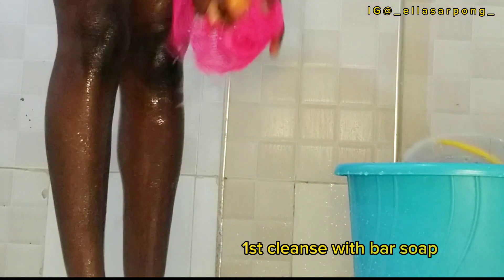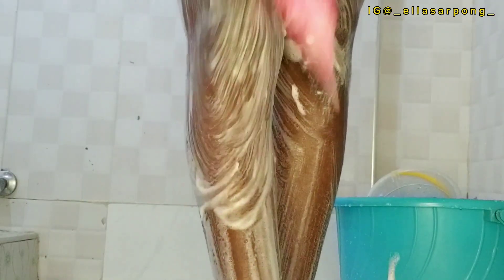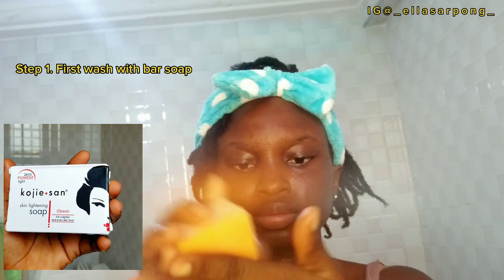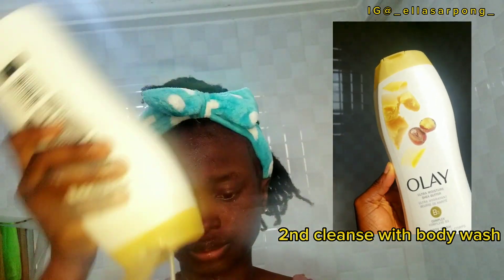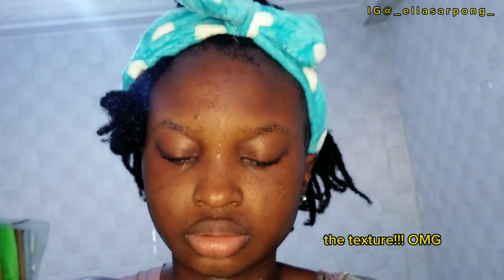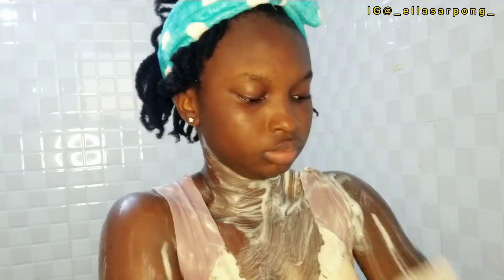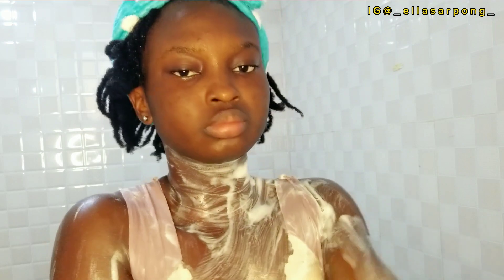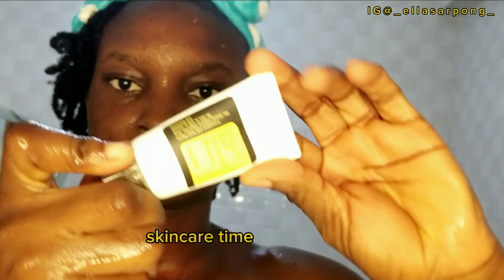Affordable night time shower routine for 24 hours lasting scent Under 20$ routine for 200$ effect👍🏼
Hi Ella babes, welcome to another video. Today's video is about my afforable nighttime shower routine..

Facebook Ella Sarpong

Tags.